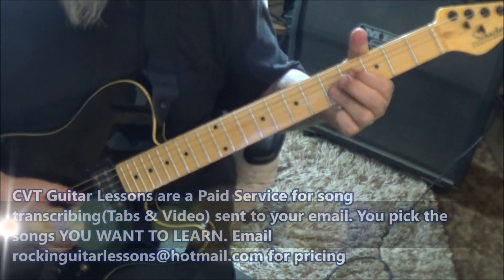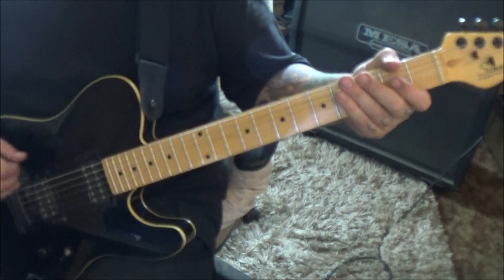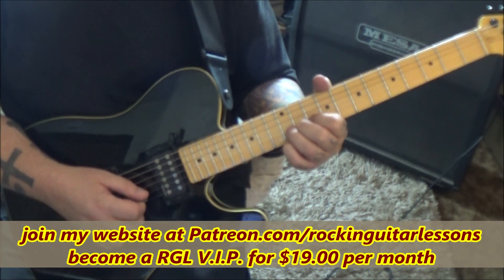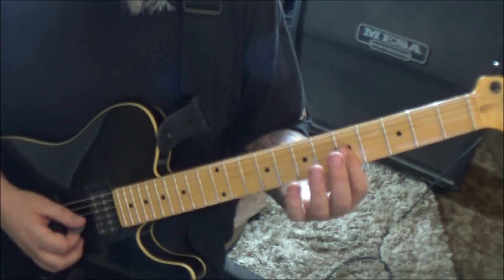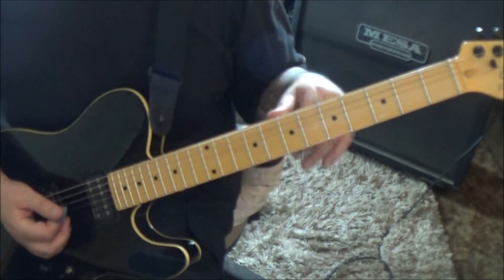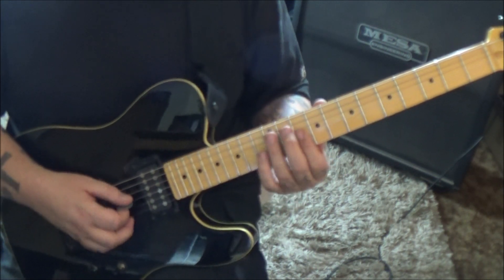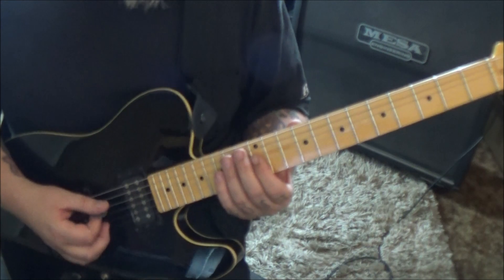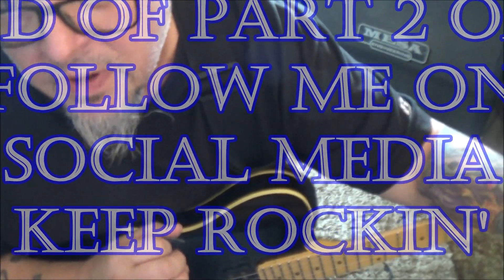How to play Workin Man Blues by Merle Haggard Guitar Lesson + Tabs + Guitar Cover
CVT Guitar Lesson(Tabs & Video) plus Cover - Part 2 of 2
Guitar: James Burton
Album: A Portrait Of Merle Haggard
Year: 1969
✝✝✝ Mike endorses Schecter Guitars & D'addario Strings